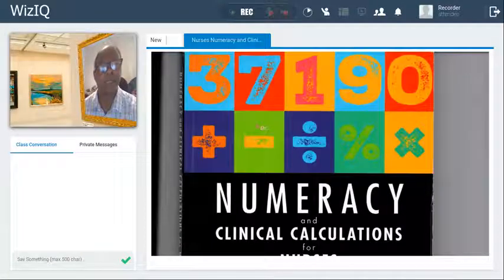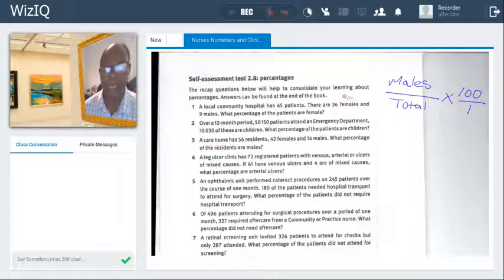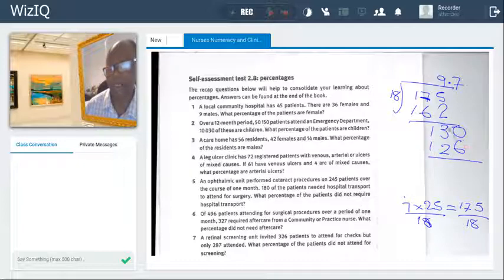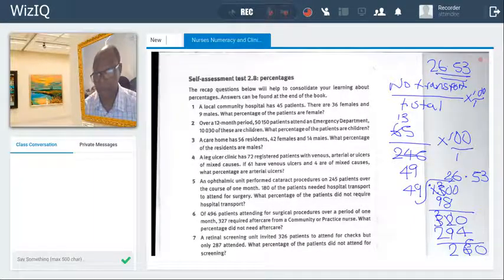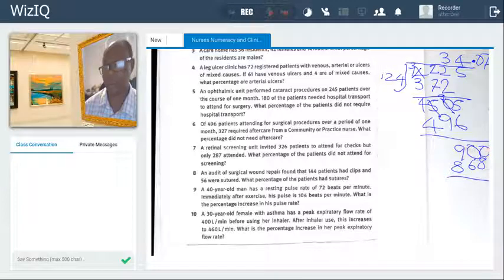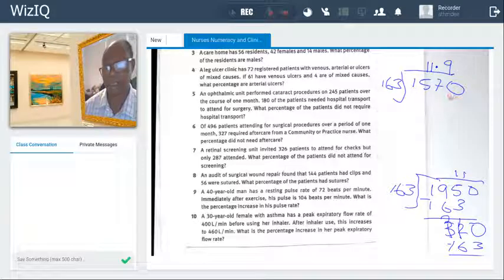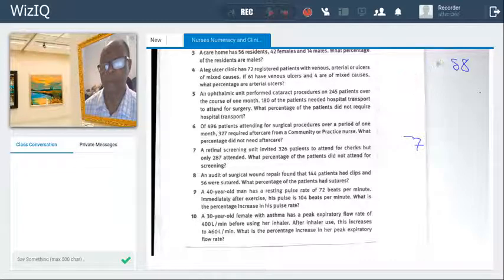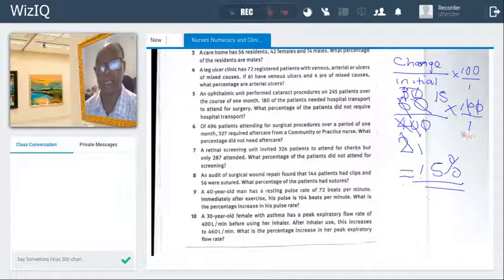Nurses Numeracy and Clinical Calculations Skills Development Tutorials Test 2.8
This is one of the Examsolutionprovider.com videos aimed at helping Nursing Associate Trainees, Access to Nursing students, Nursing students, pharmacy assistant students, Auxiliary nurses, Health Care Assistants and others who need to acquire and develop numeracy and clinical calculation skills in their courses or training